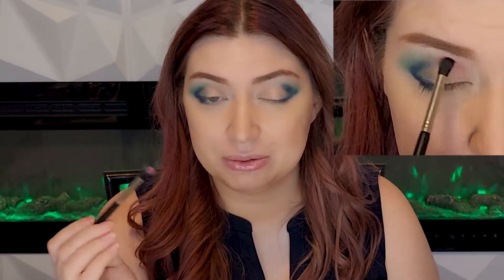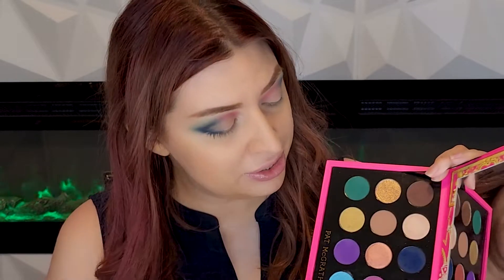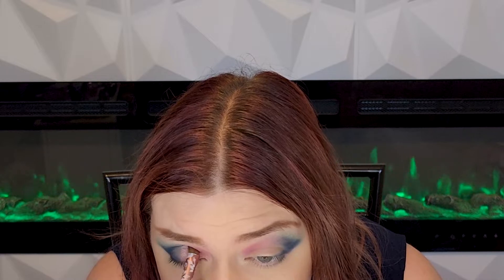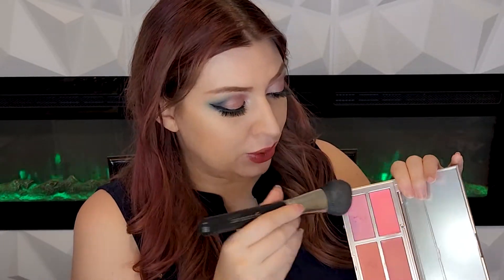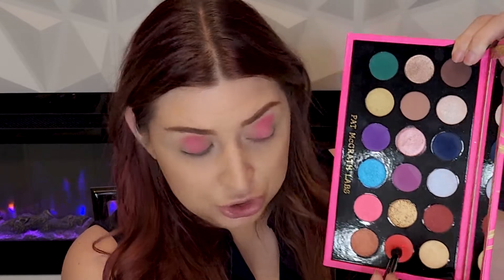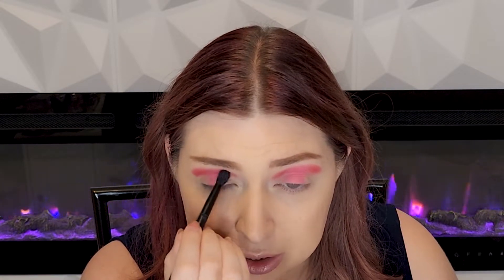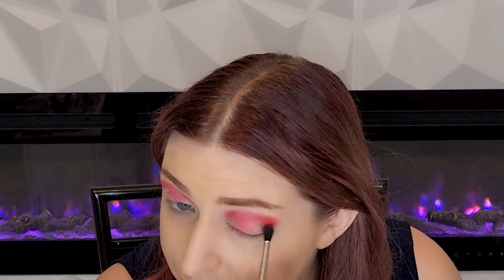Pat McGrath Labs Celestial Nirvana 2 Looks 1 Palette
Hey Friendos,

In today's video I try to make 2 non-sucky looks with the Pat McGrath Labs Celestial Nirvana Palette.

Laurel

At the time I'm uploading this video I AM currently affiliated with Merit Beauty and Boxycharm but not any of the other brands I mention and this video is not sponsored. I doubt any of these brands even know I exist EXCEPT FOR MERIT and Boxycharm! Apparently they know I exist. Lol